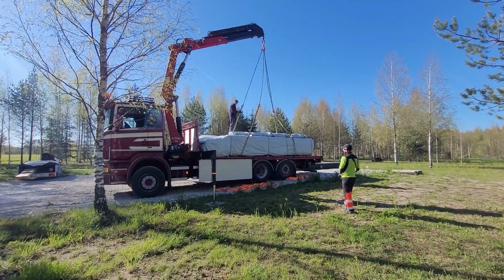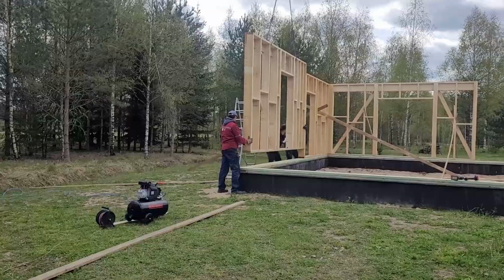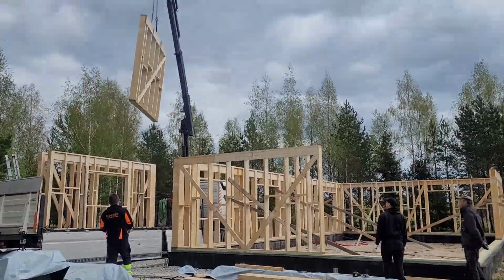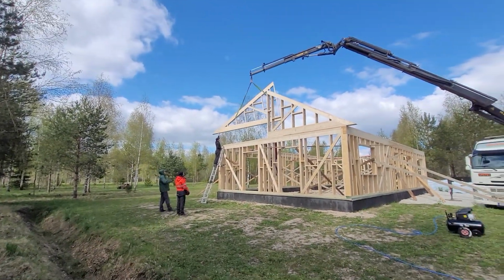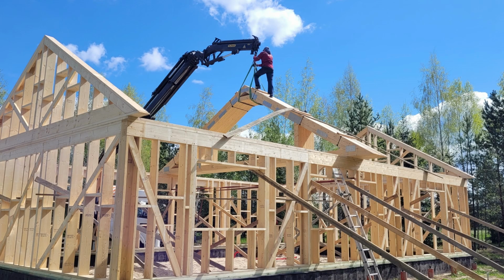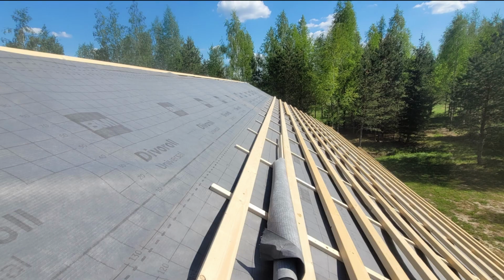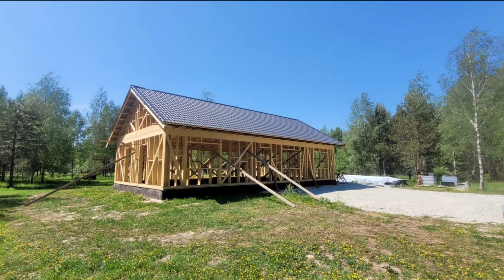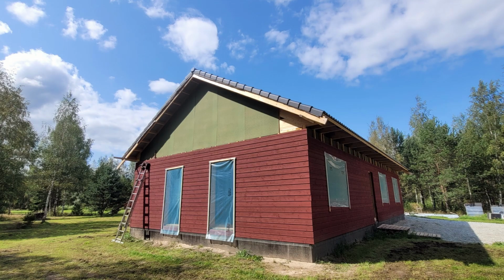Building Small House In The Woods Part 3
Join our journey of building a small house in the woods!
Part 3 what covers year 2024.